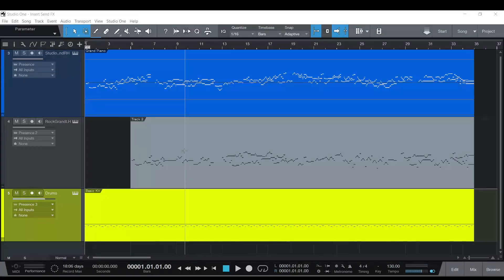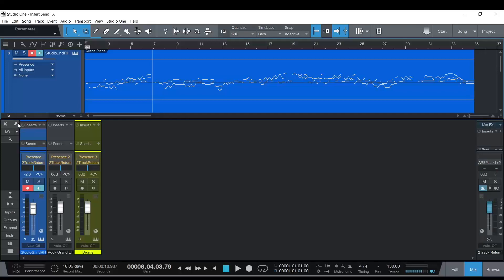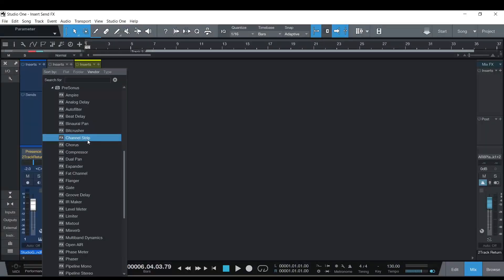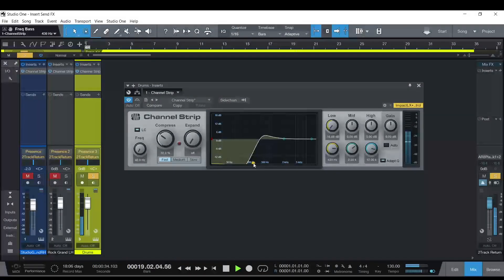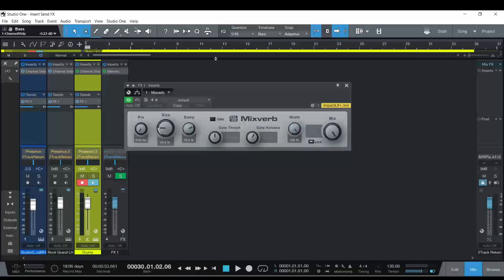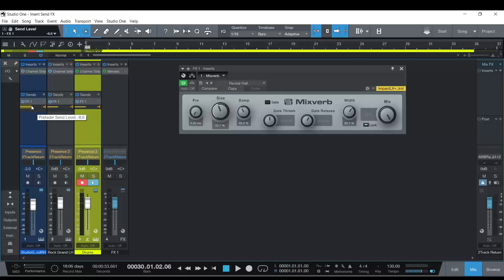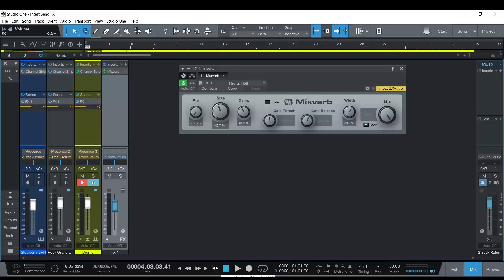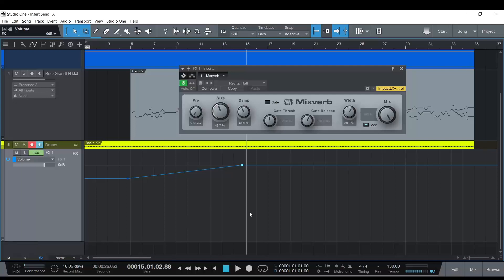Send & Insert Effects in Studio One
1. Using Insert Effects (FX)
2. Using Send Effects (FX)
3. Channel Strip features
4. Setting up an Effects (FX) Send in MIX Window
5. Post and Pre fader Sends
6. Automating a Send